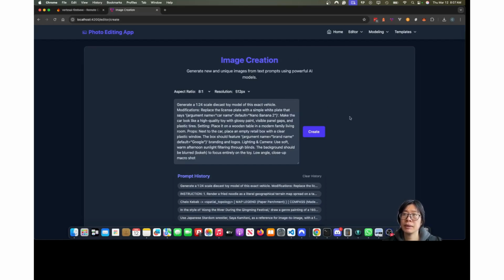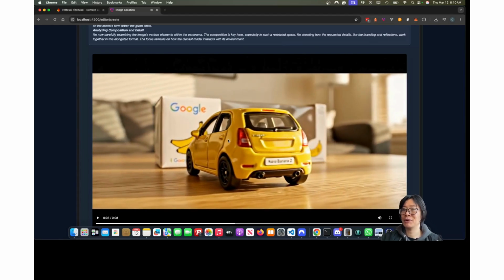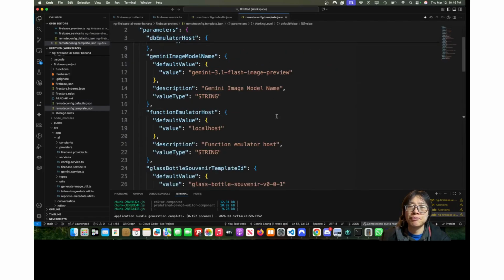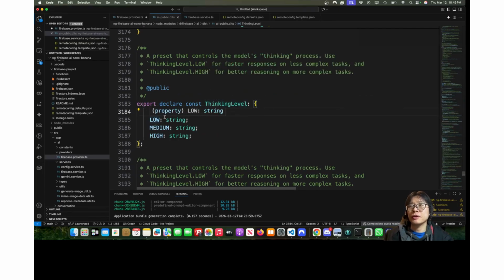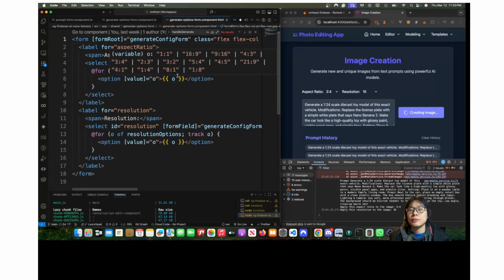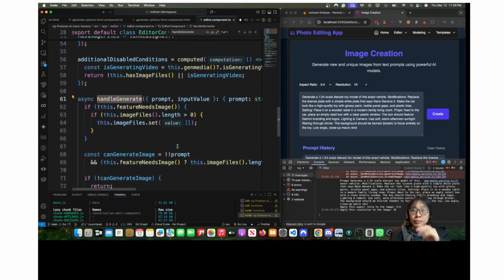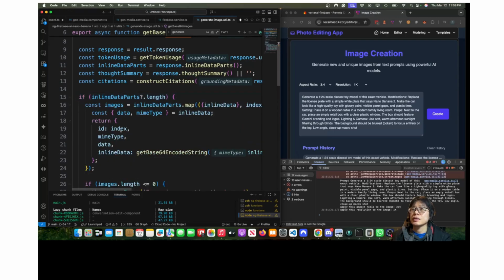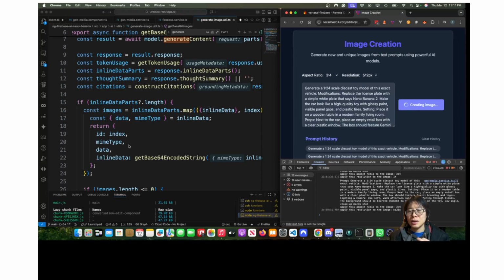Migrate to Nano Banana 2 in Angular Firebase AI Logic App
In this video, I will show you how to upgrade your Angular Firebase AI Logic App with Nano Banana 2. I have added new features such as new aspect ratios (8:1 and 1:8), resolutions (512px, 1k, 2k, 4k), and Thinking Levels (Minimal, Low, Medium, High). Nano Banana 2 has been updated with several new features, for example, it has new aspect ratios (8:1, 1:8) and resolutions (512px, 1k, 2k, 4k).

Additionally, the Thinking Level feature is now supported. In this updated app, you can easily choose your desired aspect ratio, and resolution, enter your prompt and click 'Create' to generate an image. This updated Angular app is great for developers wanting to explore these new features and to use Nano Banana 2 as their model. In this video, I will show you how to update your Angular app to support these features as well as how to get first-hand experience by modifying the form from a template-driven form into a signal form.

| 00:00 | 00:54 | Introduction to Nano Banana 2 features, including new aspect ratios and resolutions. |
| 00:54 | 01:41 | Exploring the new Thinking Level support in Firebase AI Logic. |
| 01:41 | 02:26 | Implementing a workaround to append aspect ratio and resolution to the prompt. |
| 02:26 | 04:01 | Generating an 8-second video using Veo 3.1 from the generated image. |
| 04:01 | 05:33 | Updating Firebase Remote Config with the new model name and thinking levels. |
| 05:33 | 08:25 | Applying configuration changes to the Angular project codebase in VS Code. |
| 08:25 | 09:02 | Verifying Nano Banana 2 settings and parameters in Google AI Studio. |
| 09:02 | 10:02 | Code walkthrough: Appending user selections to the prompt dynamically. |
| 10:02 | 14:13 | Migrating the UI to an Angular Signal form for the drop-down menus. |
| 14:13 | 17:53 | Executing the image generation service and showcasing the final generated results. |